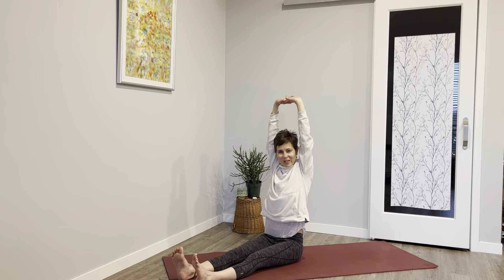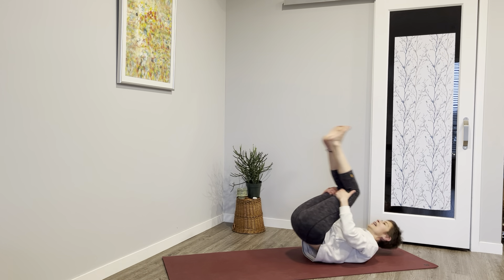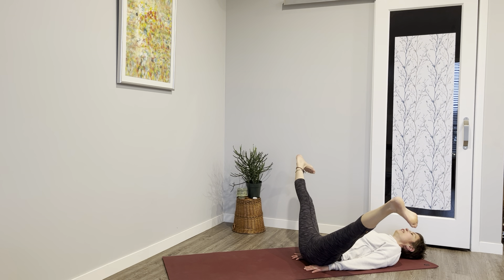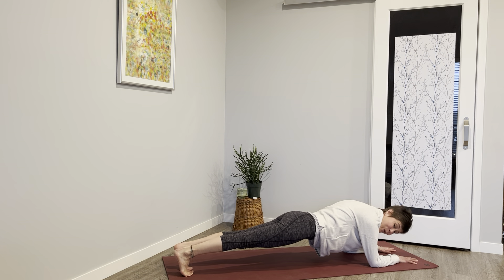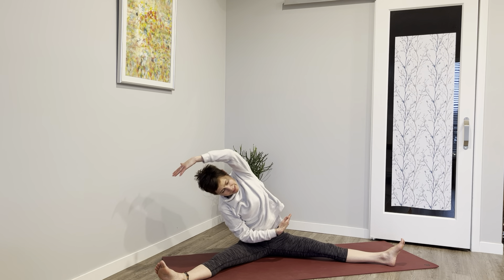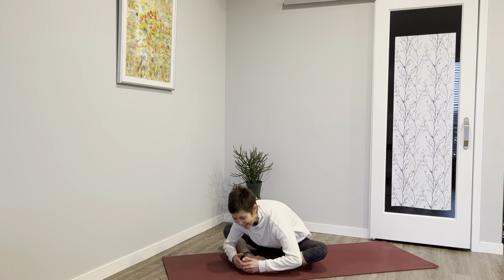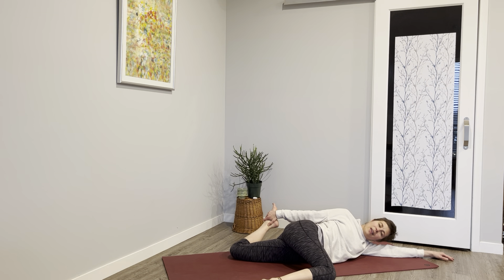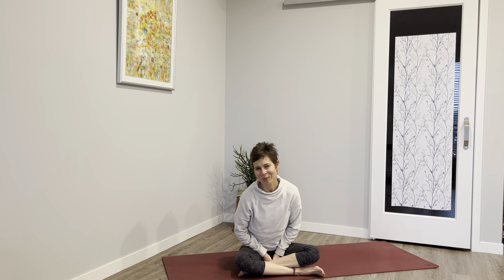Floor and Core--Gentle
This entire practice is on the floor, and it gently strengthens and lengthens the muscles of our core. It's a great one to return to for more strength in the center.

Yoga is for everyone. However, when online, it is up to the individual to assess whether they are ready for the class that they have chosen. The practice of yoga asanas requires you – the practitioner – to gauge the safety of your practice within your personal physical limitations. It is better to build up slowly than to force and  strain. Whilst one may feel exertion one should also feel relaxed. The techniques and suggestions presented in this website are not intended to substitute for proper medical advice.  Consult your physician before beginning any new exercise program.

Willowyogaminnesota.com assumes no responsibility for injuries suffered while practicing these techniques.